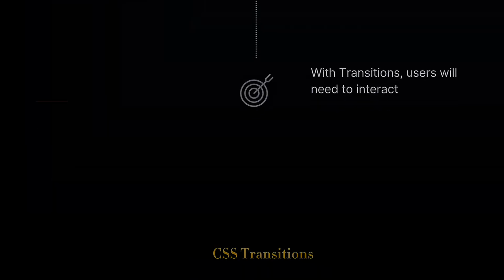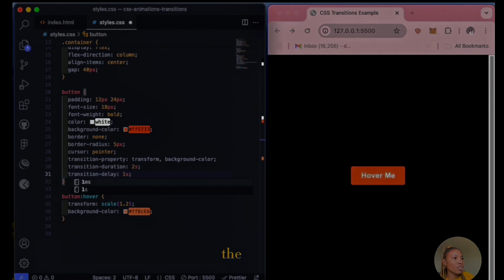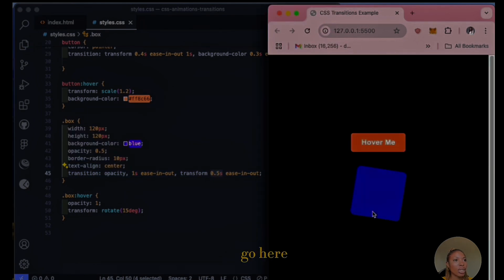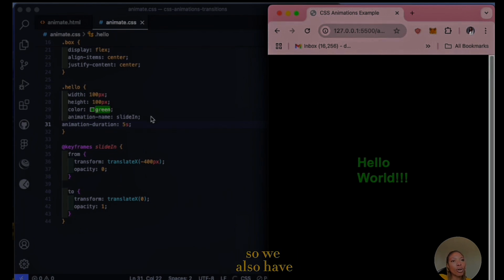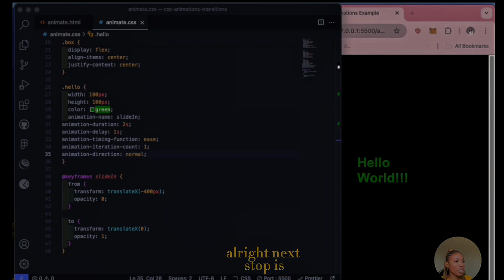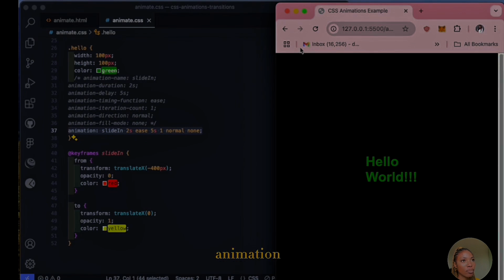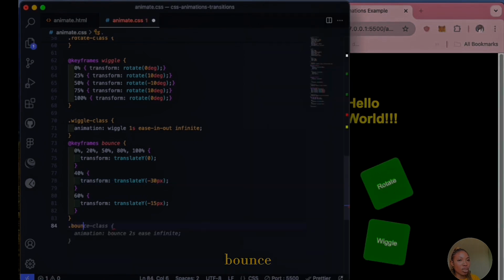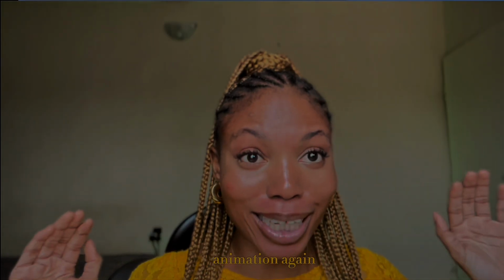CSS Animations and Transitions like ABC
I love a sleek, cool, animated website or app.

This video breaks down the ABCs of CSS transitions and animations. All the necessary basics you need to get started.